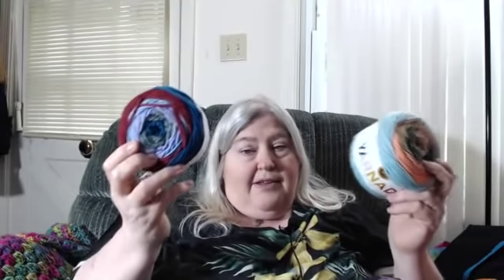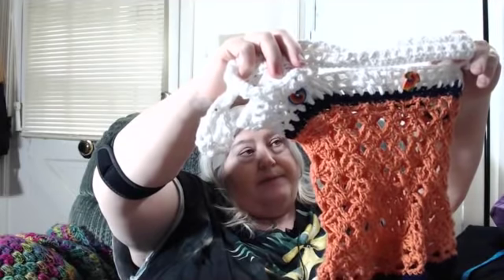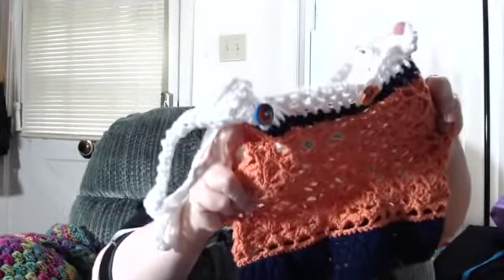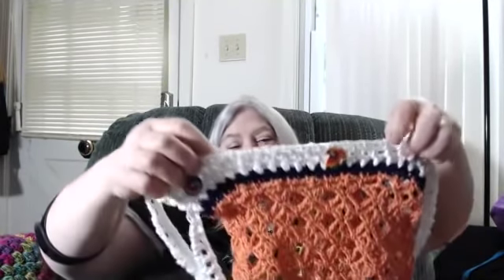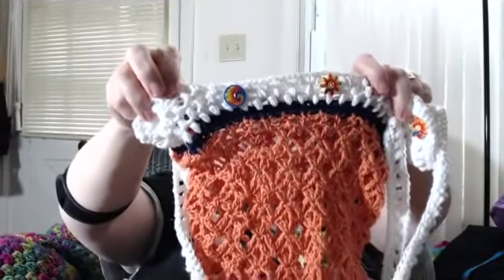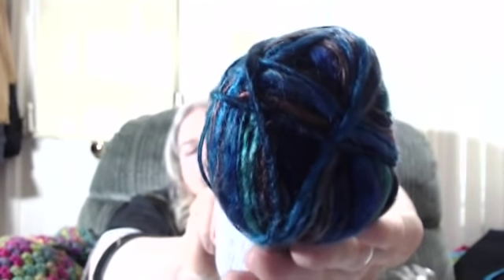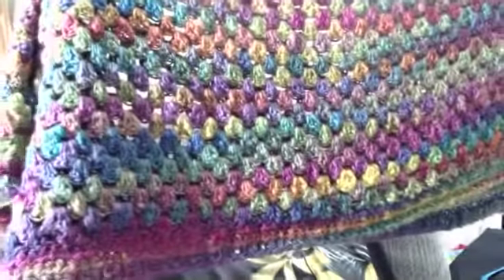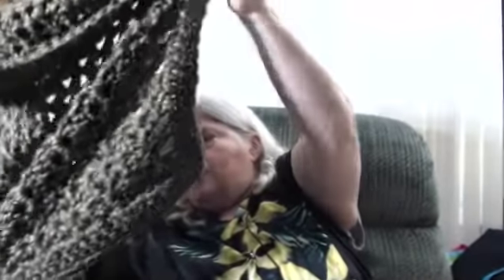Scraptastic #57 Fancy Bus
Happy Mail
Jane Wynn
P.O.Box 284
Lock Haven, PA 17745  Jnwynn on Ravelry
@jntwynn on twitter